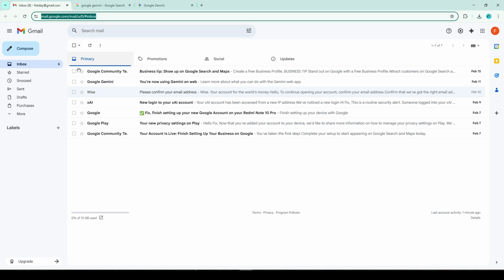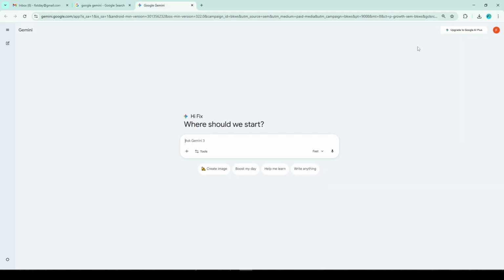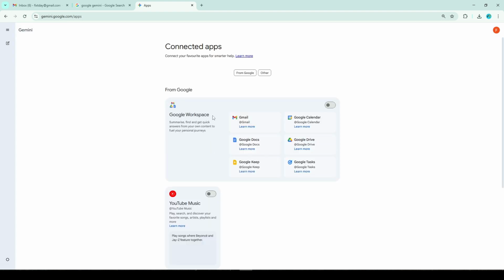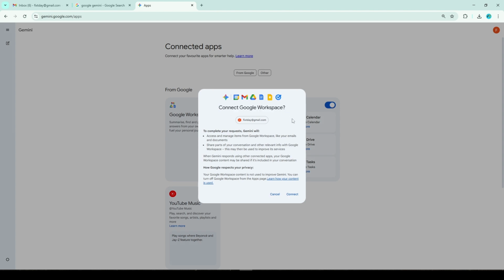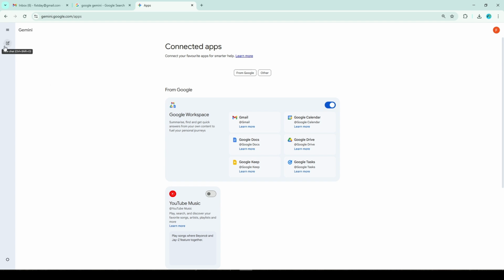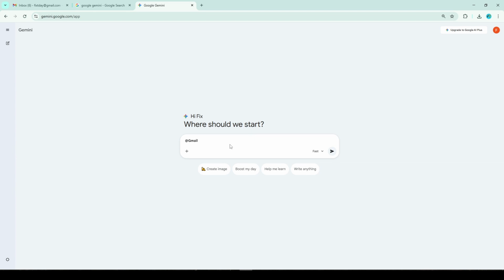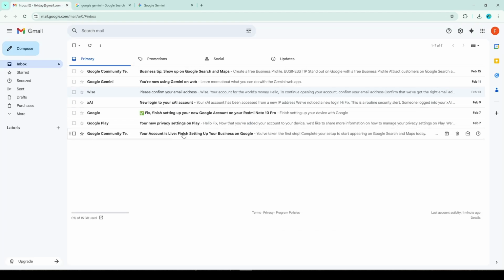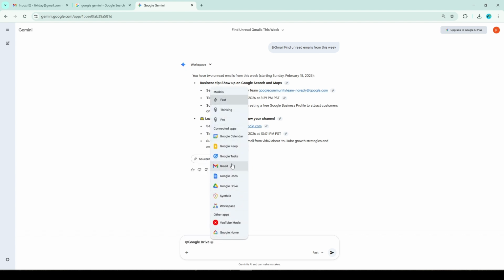How to Integrate Gemini with Gmail - Smart Writing Setup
Learn How to Integrate Gemini with Gmail step by step.

In this tutorial, I’ll show you exactly How to Integrate Gemini with Gmail in a simple and beginner-friendly way. Follow along and you’ll have it set up in just a few minutes.